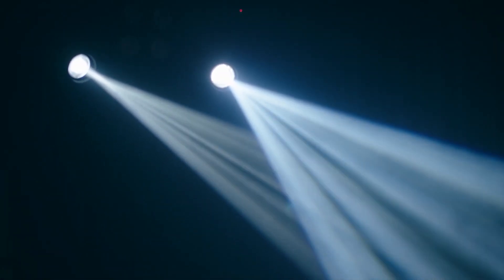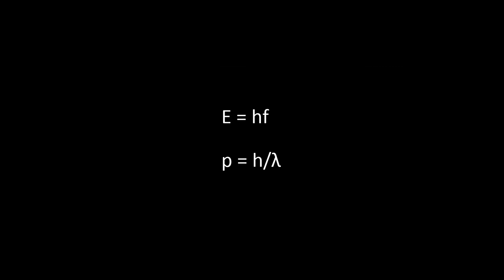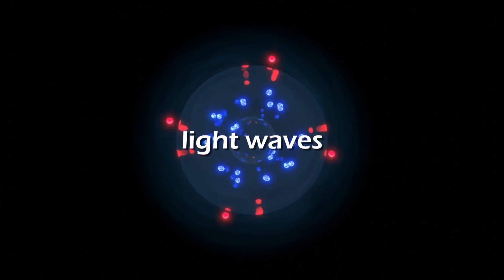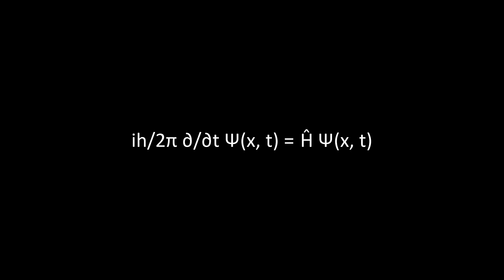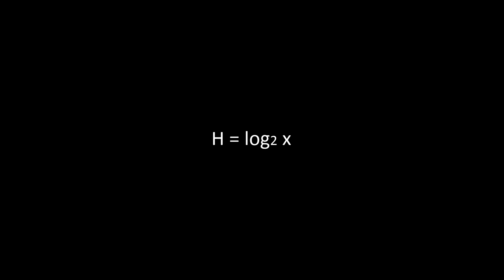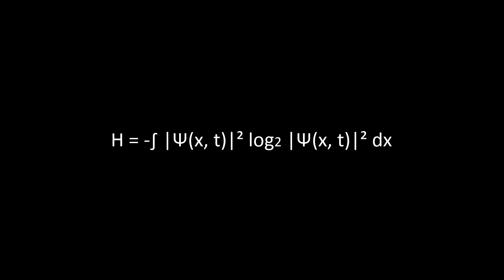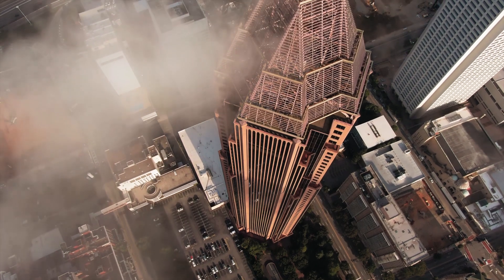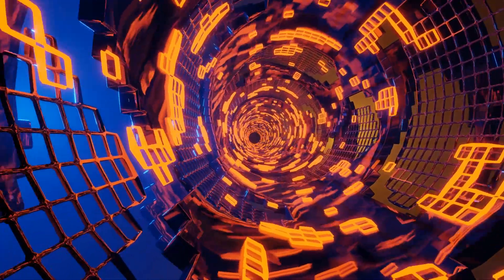The Informational Interpretation of Quantum Mechanics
CONTENTS:
00:00 - Light
02:17 - Matter
03:11 - The Interpretations
04:59 - Information
06:43 - The Informational Interpretation